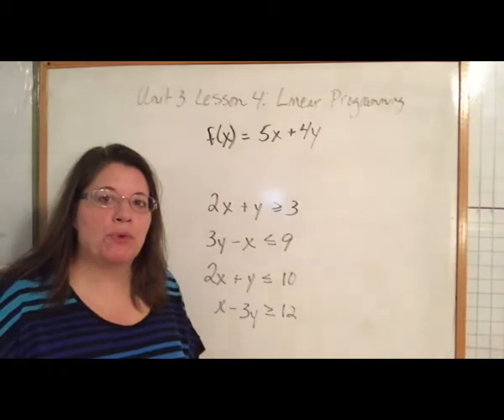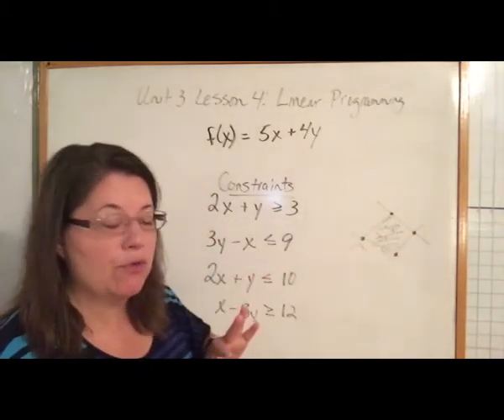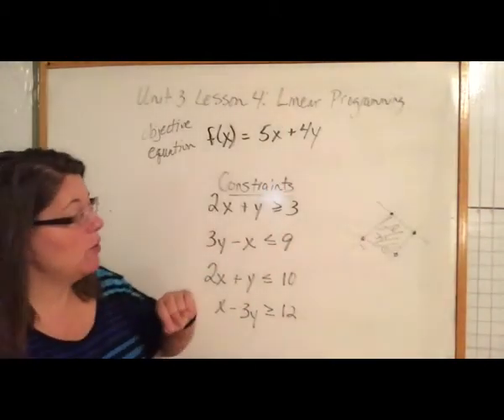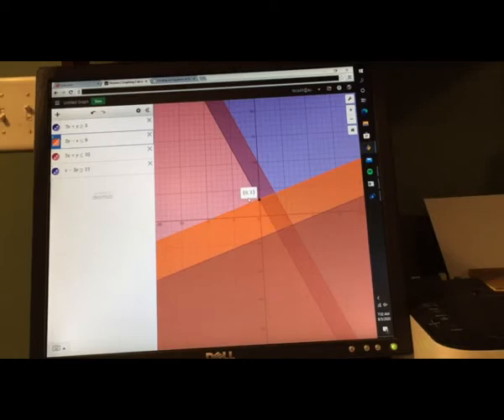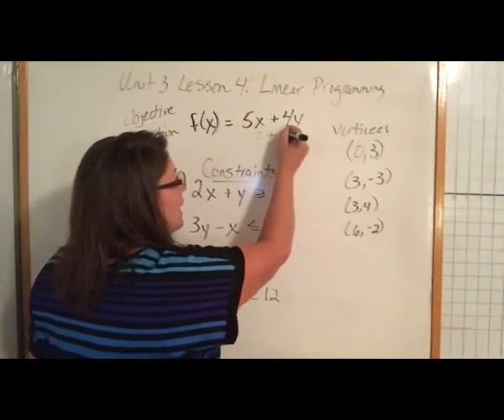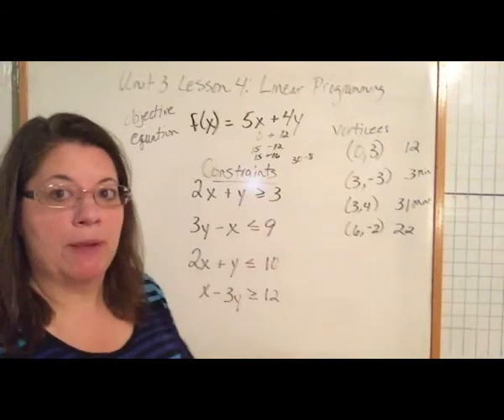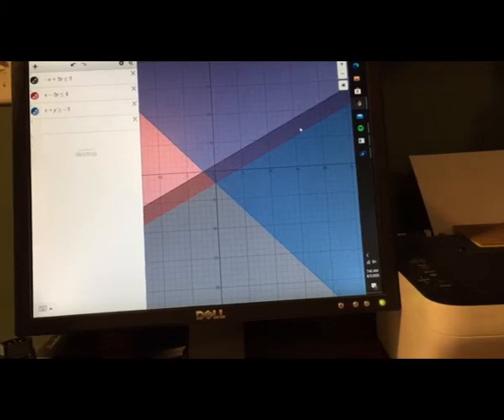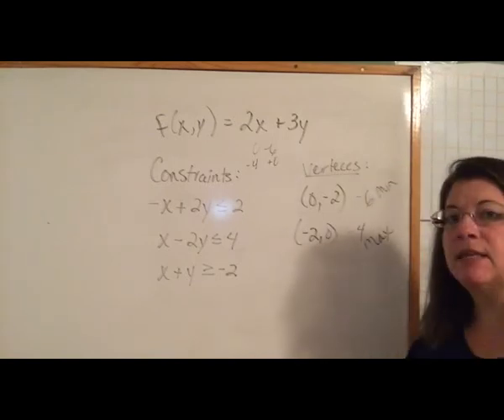Alg. 2 Unit 3 Lesson 4: Linear Programming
Learn how to find the maximum or minimum values by graphing constraints, finding vertices, and plugging in to the objective equation by hand and using Desmos.com.